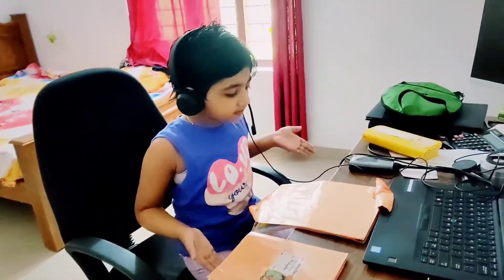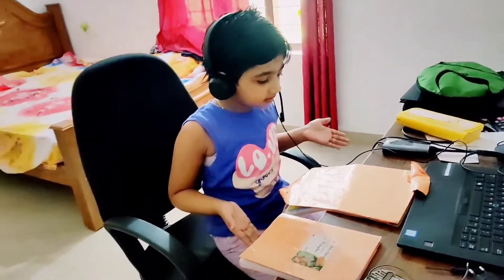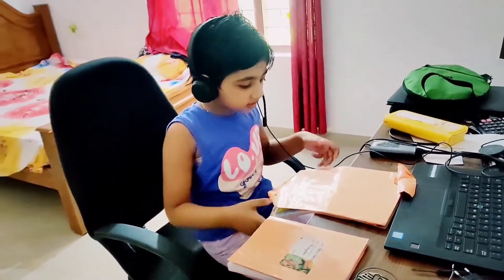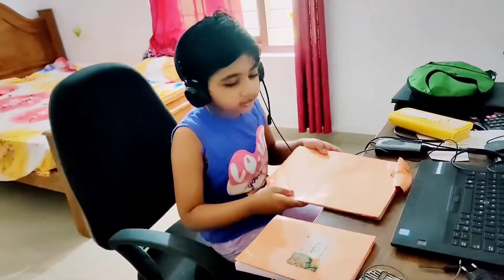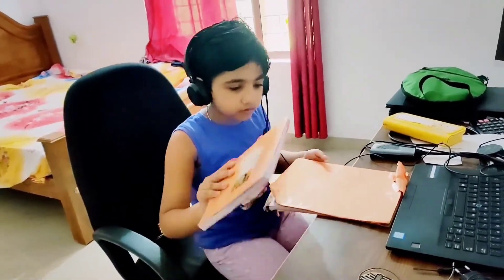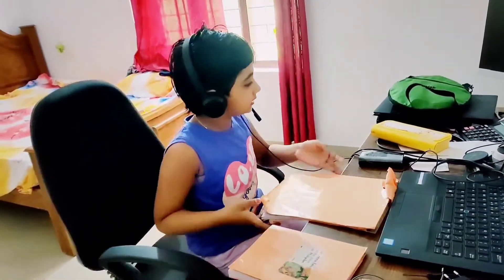Different types of students in online class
how the students attend online class